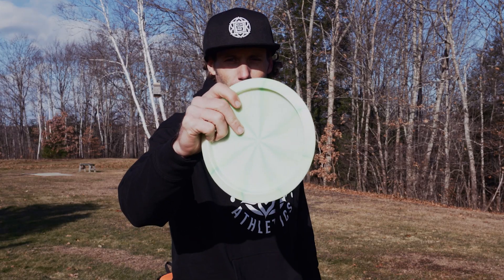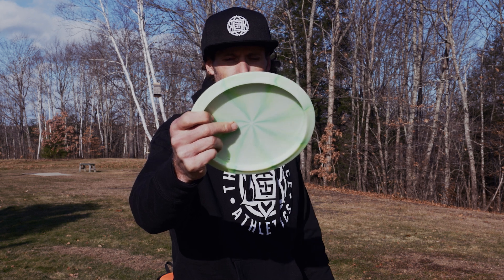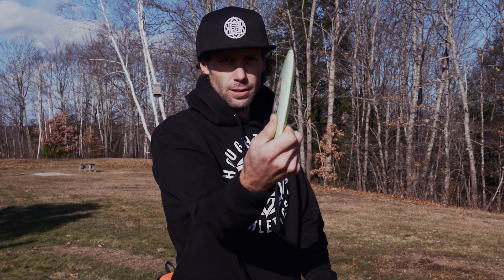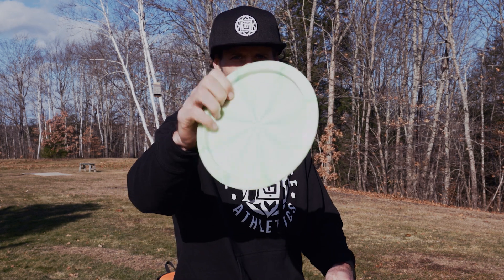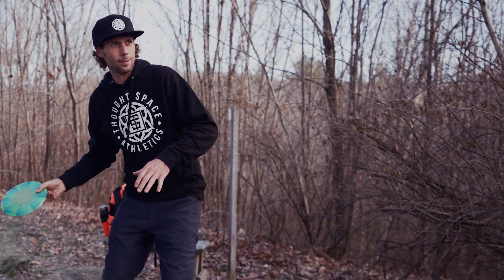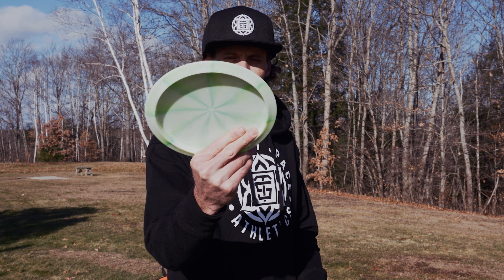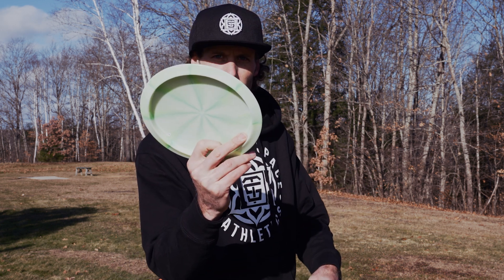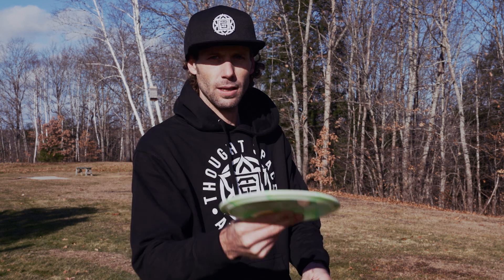Tips to ELEVATE YOUR GAME with Matt Bell - Throwing Grips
With the growth of Disc Golf over the last two years, we wanted to start a series of quick tips to elevate your game with our athletes. This video series targets new players looking to improve their game and familiarize themselves with their new passion or a seasoned player looking to make minor alterations to further expand their skill in the sport with concepts they may not have been familiar with.

In our first video, Matt will be going over a couple different grips for both backhand and forehand shots.

Matt Bell is a seasoned Professional Disc Golfer with 12 years of experience and numerous accolades to his name. As a full-time touring professional, Matt has the experience needed to get your game to the next level.